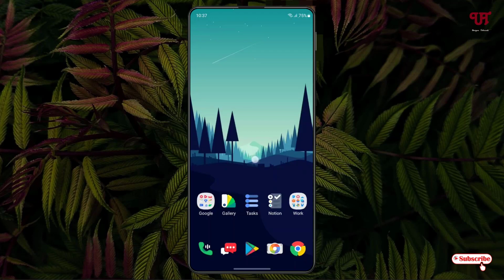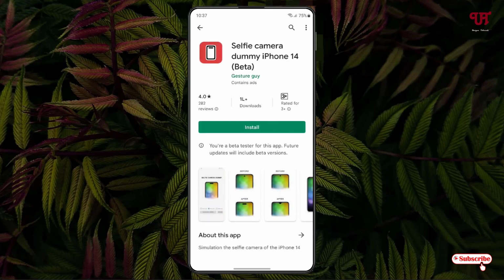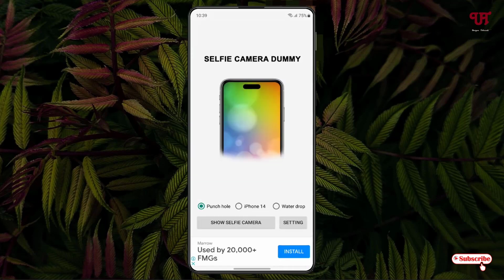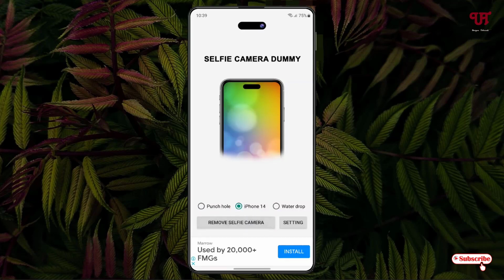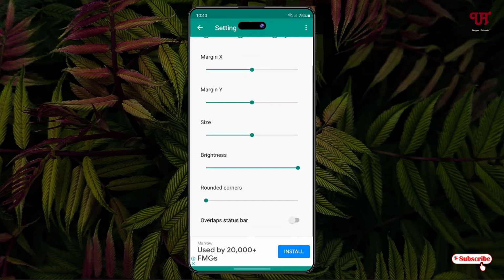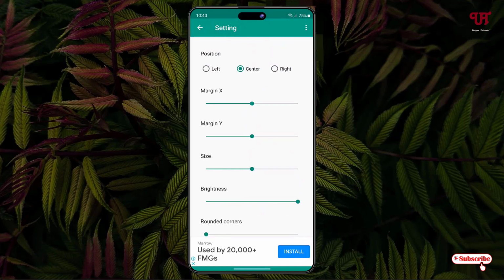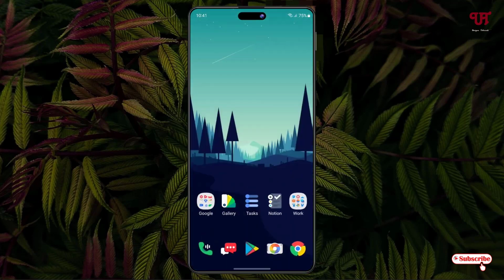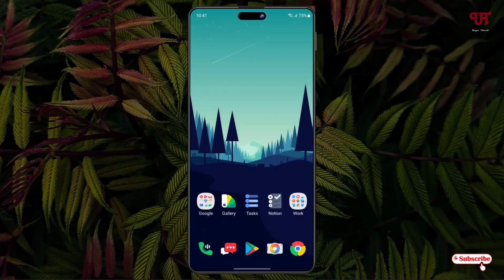How to get iPhone 14 Pro like Pill Shaped Front Camera Design in any Android smartphone or tablet ?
This video tutorial is all about How to get iPhone 14 Pro like Pill Shaped Front Camera Design in any Android smartphone or tablet.